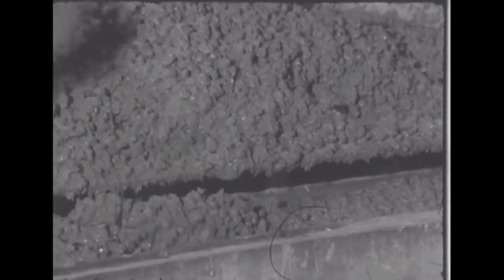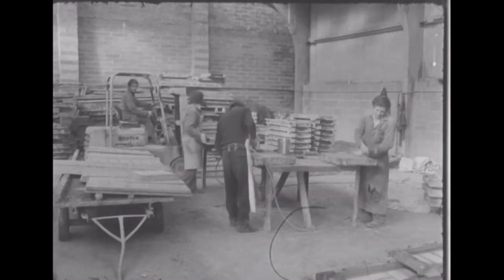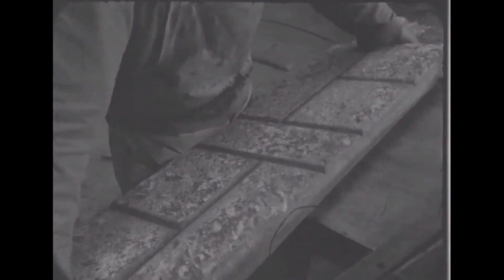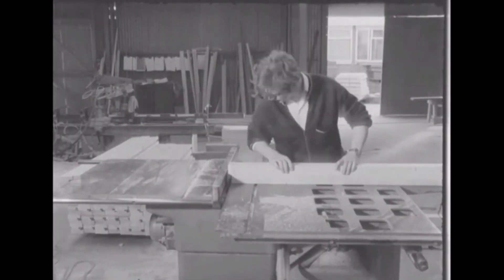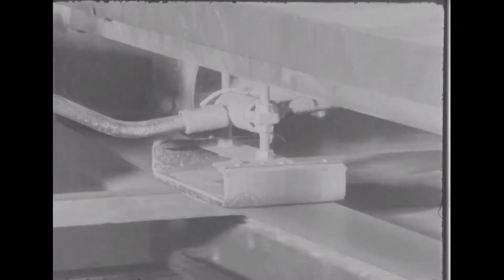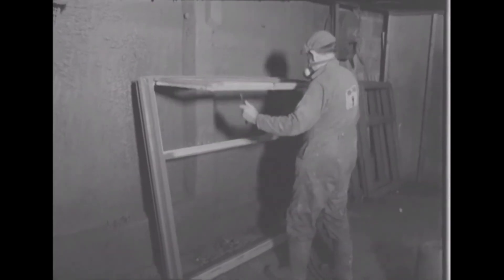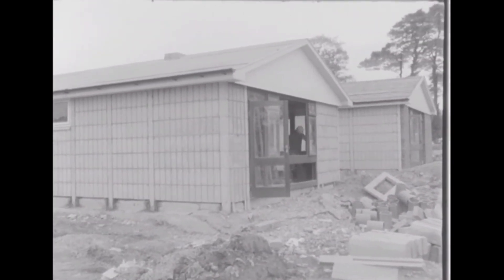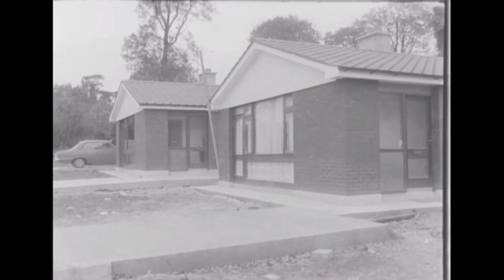Modular Housing System Built in Midleton, Co. Cork, Ireland 1973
Sections used in the construction of modular housing are being manufactured at Midleton in Cork.

Roh-Fab Buildings Limited manufacture pre-cast reinforced concrete panels at their factory in Midleton. Doors, frames and windows are also made here, and the assorted components are assembled

To make the finished houses in different sizes and styles.

This method of mass-produced components for building houses also means that it will take a builder eight to ten weeks to construct a house.

A ‘Tangents’ report broadcast on 13 November 1973. The reporter is John O’Donoghue.

A miscellany of events, entertainment, opinions and personalities, ‘Tangents’ was first aired on Monday 25 September, 1972 and ran until 1974. Tangents was presented by Cathal O’Shannon and Doireann Ní Bhriain on Monday, Wednesday, Thursday and Friday and by John O’Donoghue each Tuesday.